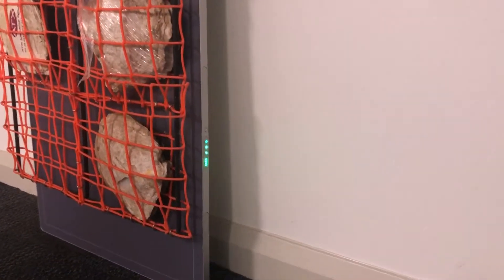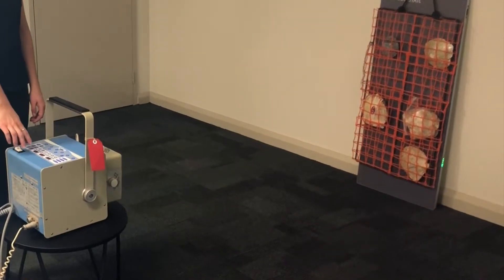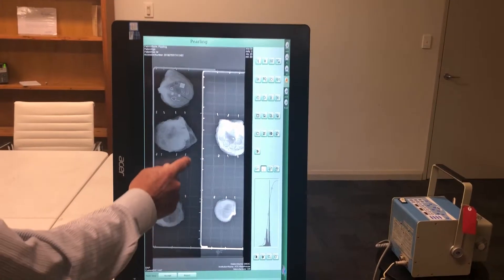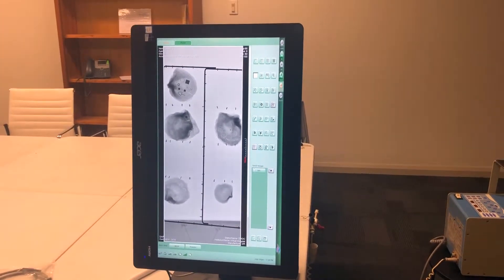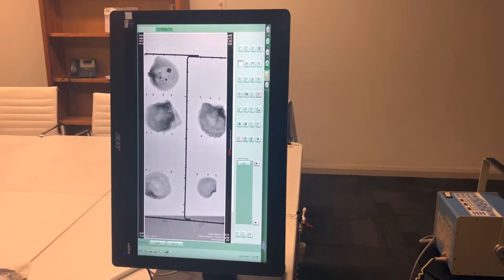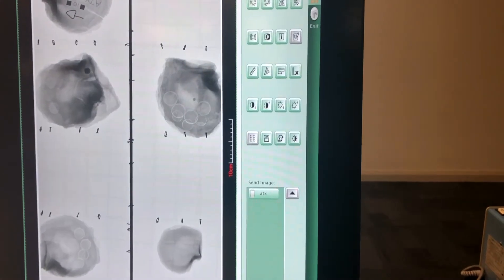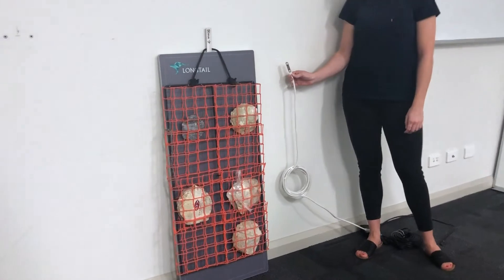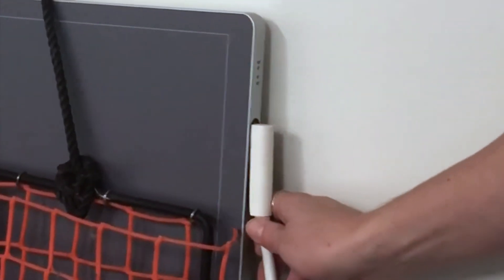ATX Longtail pearling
New Digital Tecnology - Longtail DR
High effecient  - rack by rack imaging
Low impact on shell - minimlal impact on production
Completely portable  - can be deployed on a barge and removed at the end of the shift.
Can be easily transported to multiple sites.